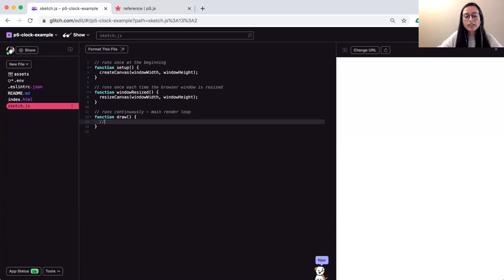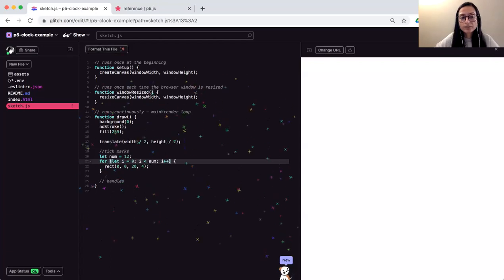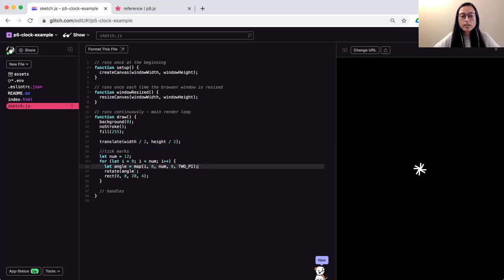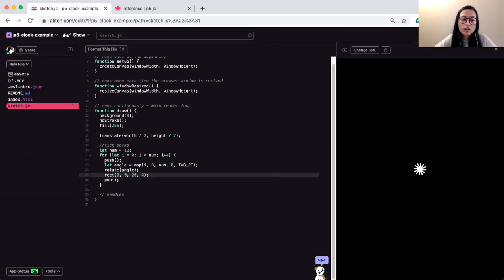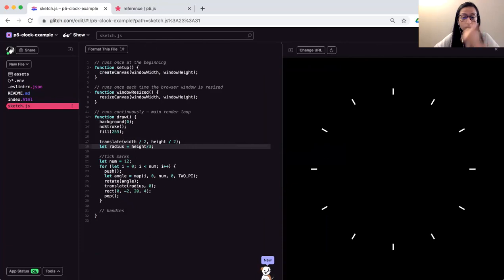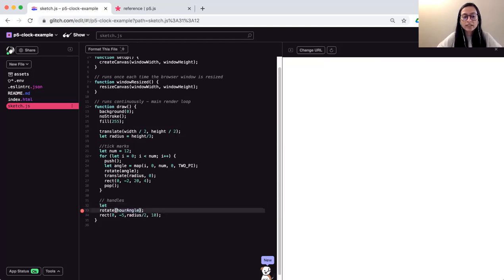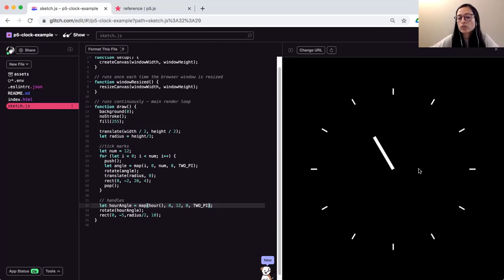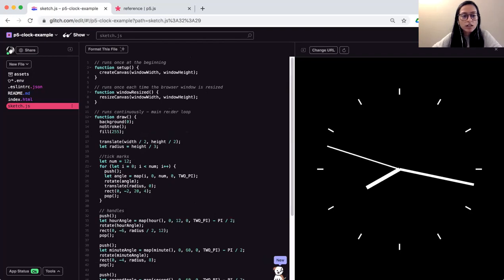Practice Exercise - Clock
In this video, we learn how to make a simple clock using transformations, variables, mapping and loop.

Timestamps
00:00 overview
01:35 drawing the tick marks
10:24 scaling the clock based on window size
12:48 introducing time and date functions
14:20 quick reminder about the order of translate() and rotate()
15:16 drawing the hour handle
19:46 drawing the minute handle
21:02 drawing the second handle